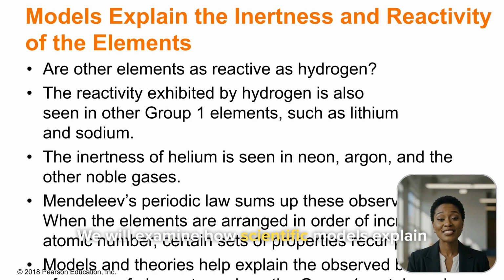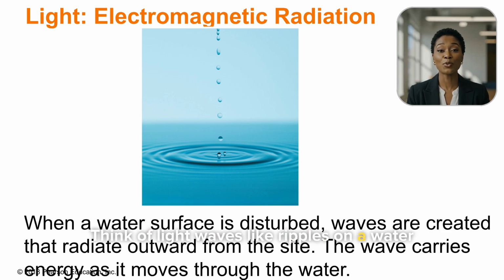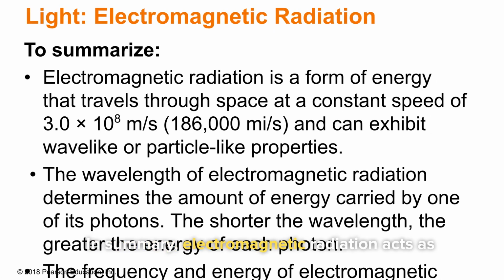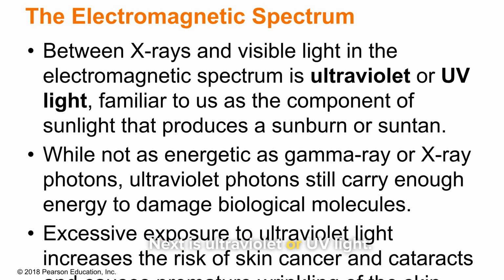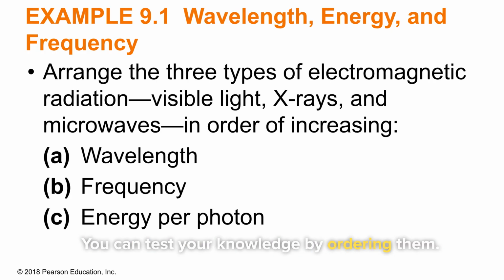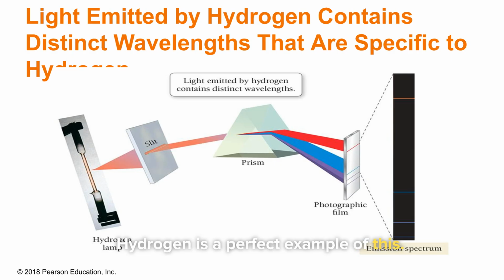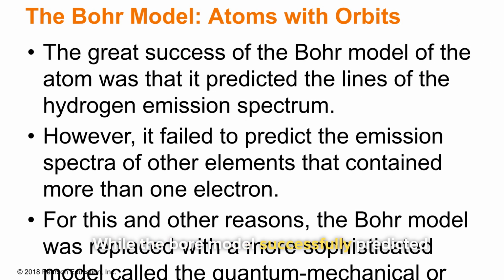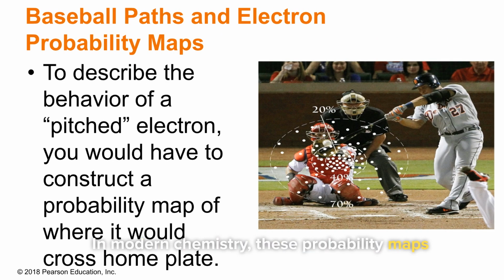Lecture_09.pptx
9.2 Light: Electromagnetic Radiation
9.3 The Electromagnetic Spectrum
9.4 The Bohr Model: Atoms with Orbits
9.5 The Quantum-Mechanical Model: Atoms with Orbitals
9.6 Quantum-Mechanical Orbitals and Electron Configurations
9.7 Electron Configurations and the Periodic Table
9.8 The Explanatory Power of the Quantum-Mechanical Model
9.9 Periodic Trends: Atomic Size, Ionization Energy, and Metallic Character